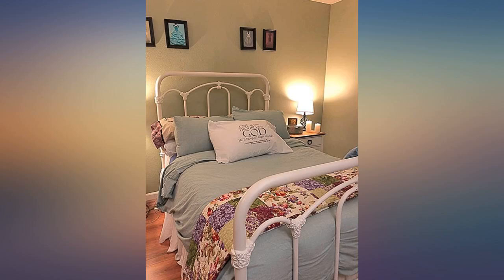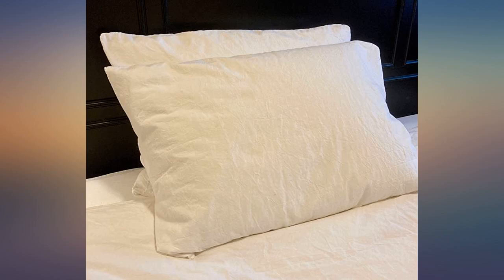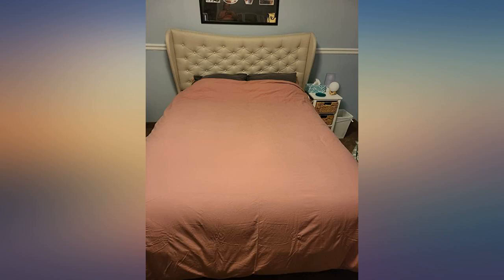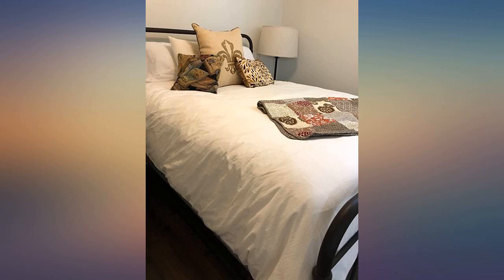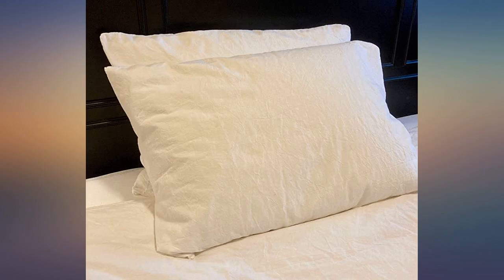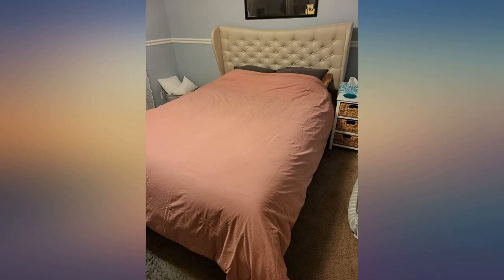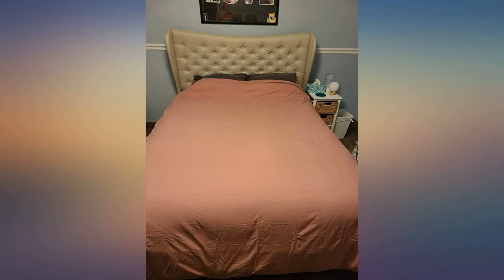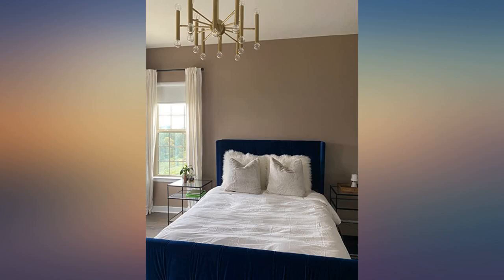Janlive Washed Cotton Duvet Cover King Ultra Soft 100% Natural Cotton Solid Coffee review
Main Features:
100%cotton. Washed Cotton Duvet Cover is made with natural high-quality cotton cloth fabric. The Duvet Cover is selected from high quality cotton produced from top cotton growing areas. The surface of the fabric has a slight natural wrinkled feeling. It is long lasting, not easy to deform, non-pilling, and resistant to water; perfect for any bedroom and matches with any décor.. The fabric of the duvet cover is hypoallergenic, skin-friendly, and retains heat while still remaining breathable and machine washable. Washed cotton is the raw material handled by special process. The color does not fade. The gloss of the fabric surface feels soft. This ultra-soft comfy and breathable fabric is perfect for a restful night’s sleep. It is particularly suitable for people with sensitive skin.. Easy to care: Machine wash on cold. Hang dry or place in the dryer with low temperature after washing. No ironing needed because the duvet cover is resistance to shrinkage and is strong enough to withstand multiple cycles of washing and drying. We advise you to wash the set using fabric softener before putting it over your comforter or lavish home quilt set. Do not use bleach. Do not mix with other clothes for washing.. Washed Cotton Duvet Cover includes: 1 Duvet Cover + 2 Pillow Shams. King: Duvet Cover (90" x 104"), Pillow Shams (20" x 36"). Durable high-quality zipper. Four corner string to firmly tie the quilt to ensure a close fit and to prevent shifting.. Janlive After Sales Service: We provide 60-day risk-free return and exchange, 24-hour online customer service. We'll be at your service until you are satisfied.

amazon reviews, reviews, customer reviews, best duvet cover sets, cheapest duvet cover sets, cheap duvet cover sets, best duvet covers & sets, cheapest duvet covers & sets, cheap duvet covers & sets